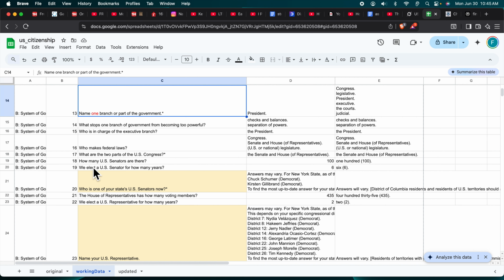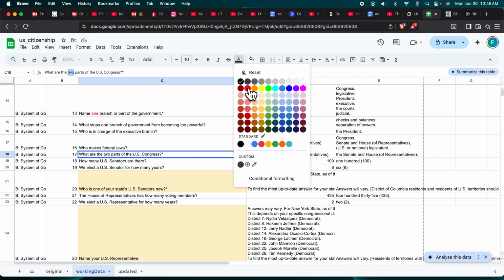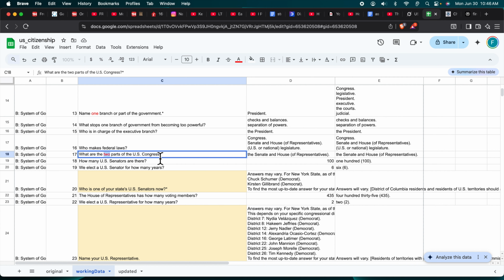How to Color Portion of Text in Google Docs or Sheets in Seconds!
Learn how to color portion of text in Google Docs or Sheets in seconds with this simple, beginner-friendly tutorial. Whether you want to highlight keywords, emphasize key data, or add visual interest to your document or spreadsheet, this quick guide will show you exactly how to color specific parts of your text without changing the entire cell or paragraph. Perfect for both productivity and presentation!